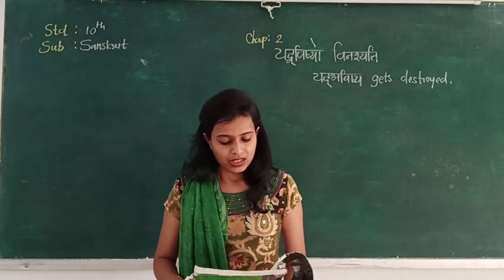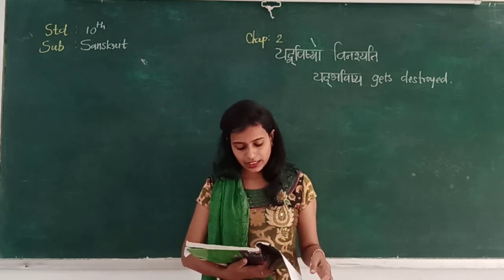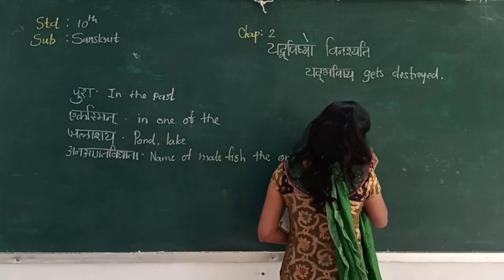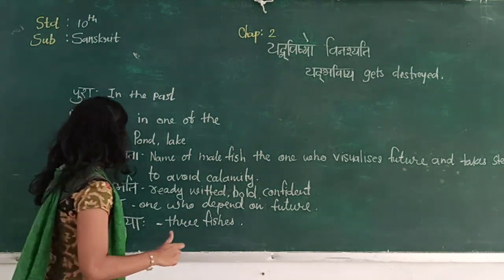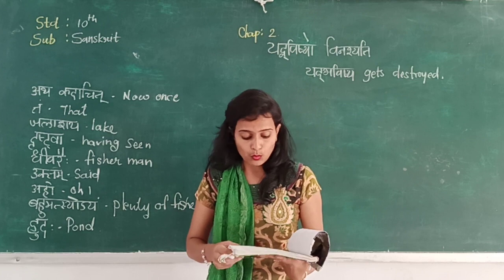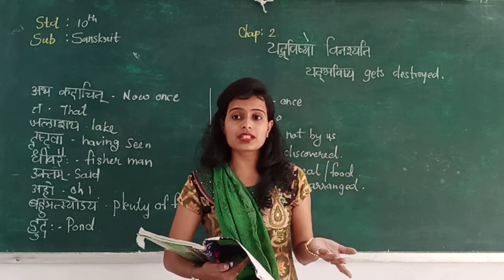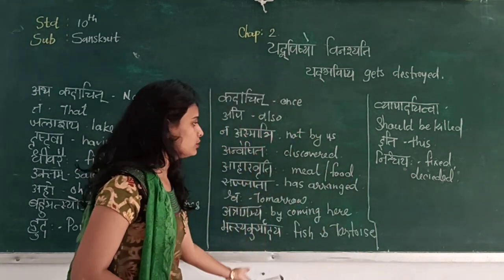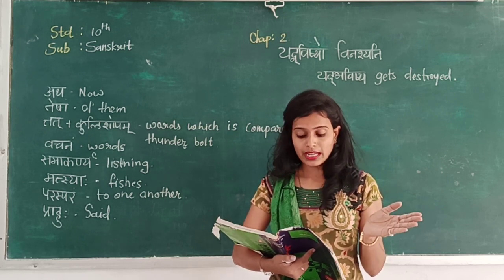# Sanskrit # std - 10 # chp - 2 YADBHAVISHYA VINASHYATI (PART -1)